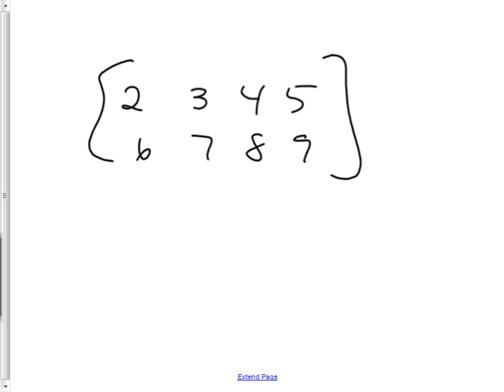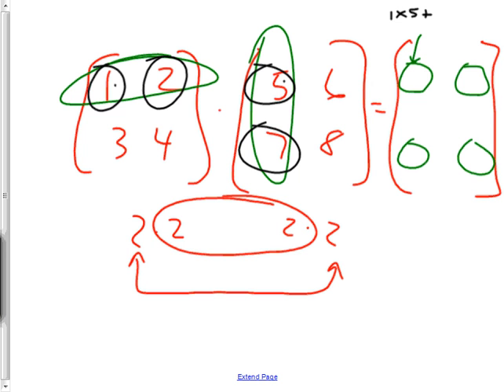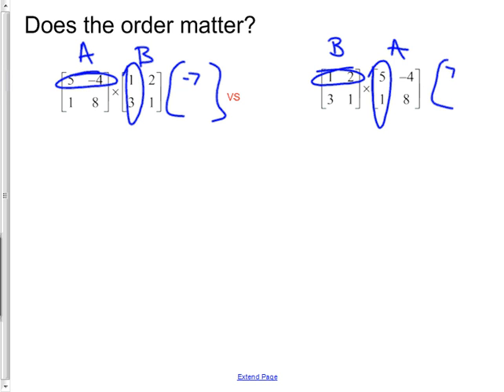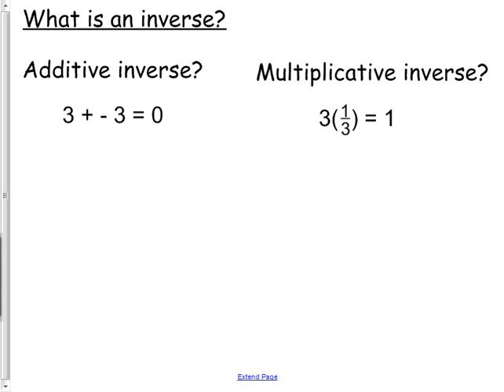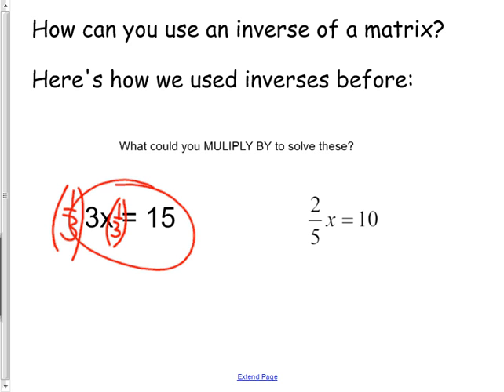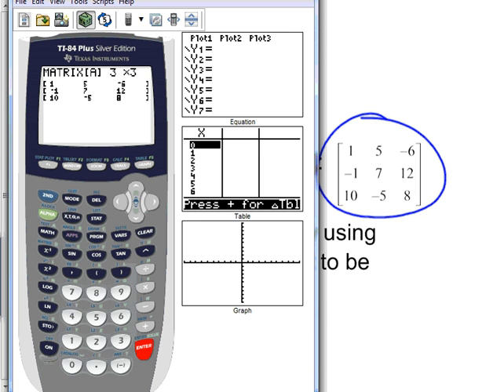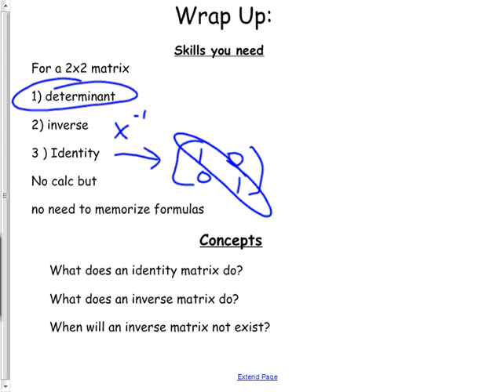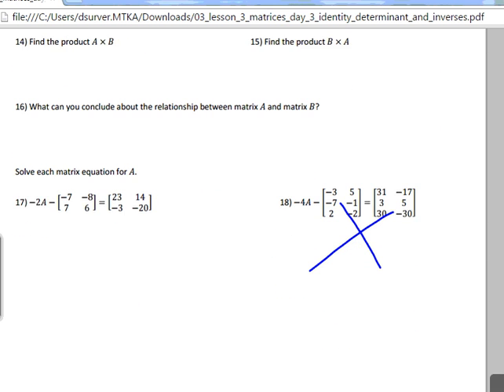April16 0854 Matrices day 3 inverses determinants and more